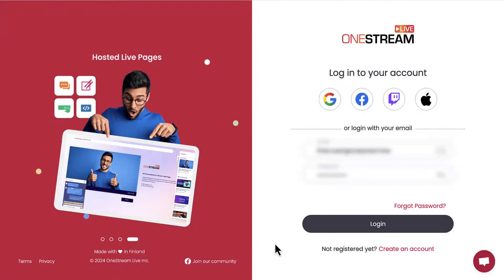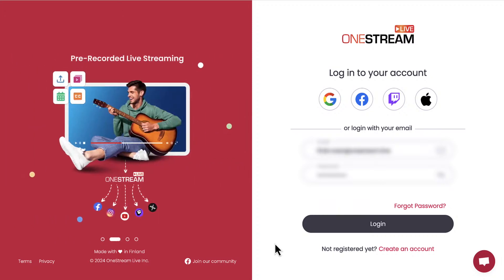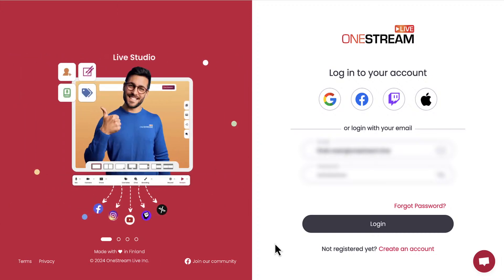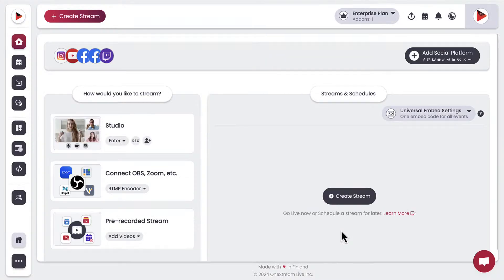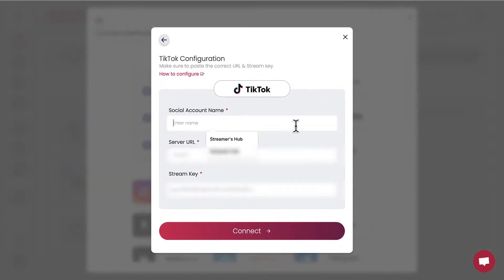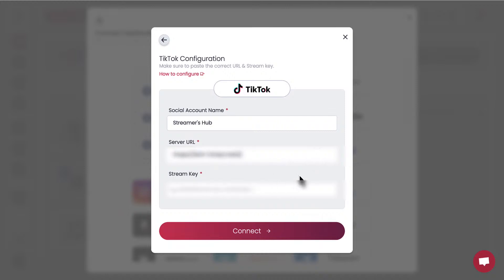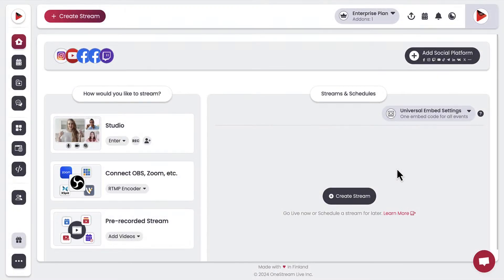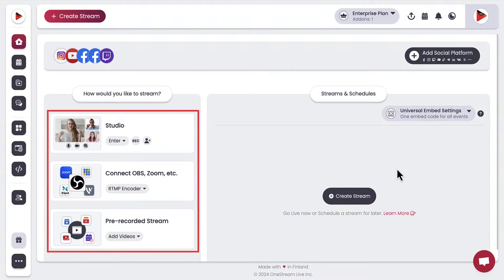How to Live Stream on TikTok with OneStream Live?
We’re back with the twenty-third episode of our Weekly Product Training Live Webinar Series, and this one’s all about making live streaming on TikTok effortless! This week, we’ll dive into the step-by-step process of going live on TikTok using OneStream Live. From setting up your stream to ensuring smooth engagement with your TikTok audience, we’ll guide you through every detail to help you maximize your live streaming potential!

Agenda:

- TikTok Live Requirements
- Connecting TikTok
- Pre-recorded and real-time streaming on TikTok